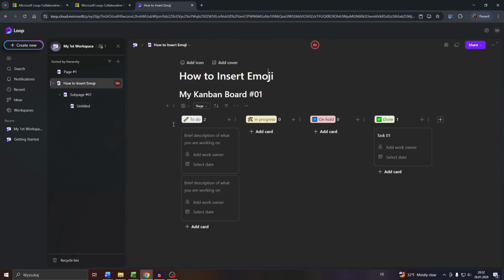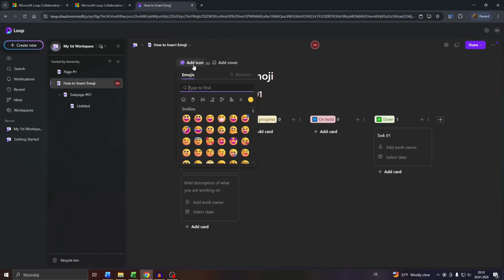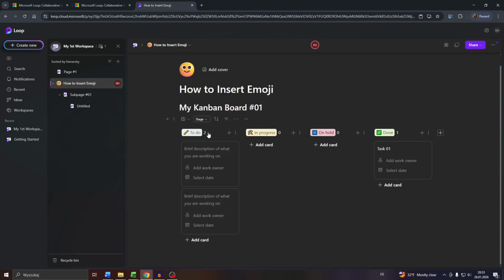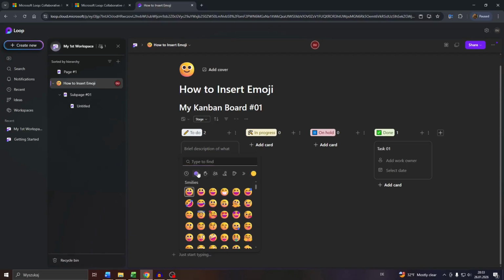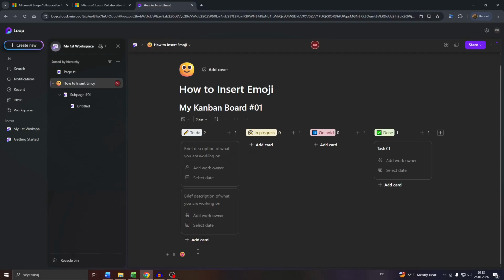How to Insert Emoji on Microsoft Loop — Step by Step Microsoft Loop Tutorial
In this tech tutorial we explain how to insert emojis on Microsoft Loop pages.

If you're interested in learning more about how to use Microsoft Loop, you may learn how to create a kanban board on Loop, too, in this tutorial